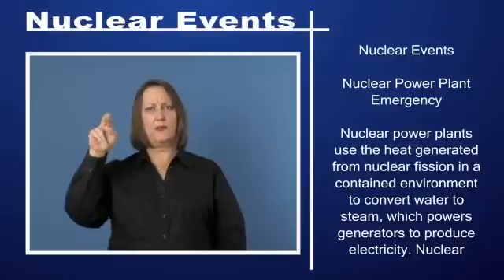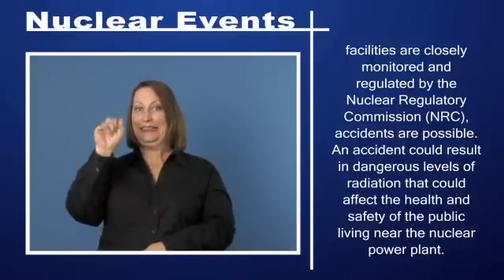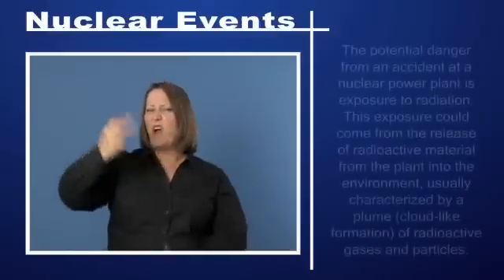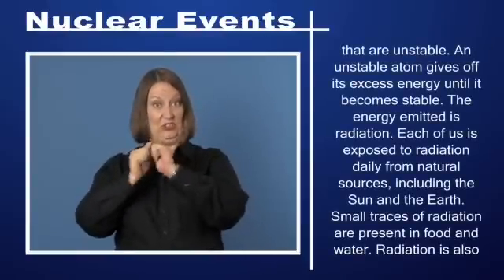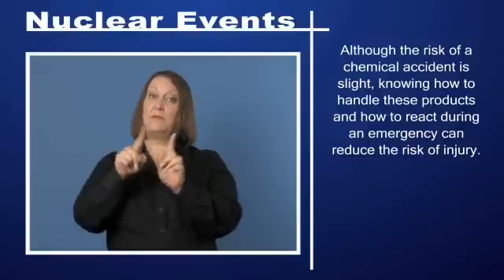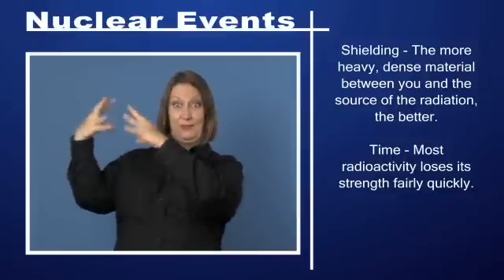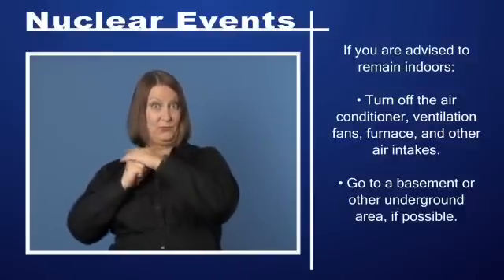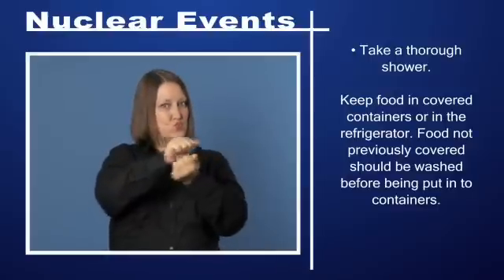Nuclear Events Pt 1